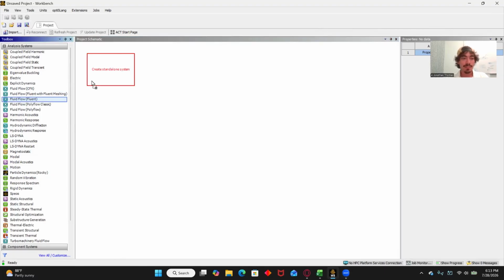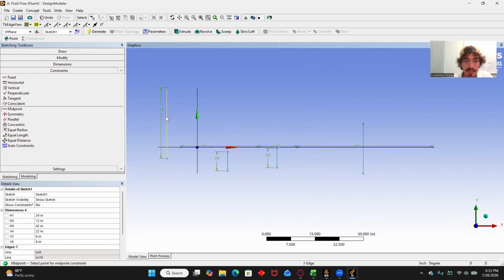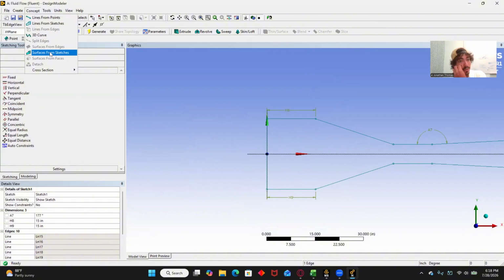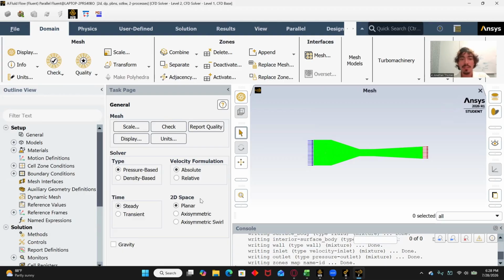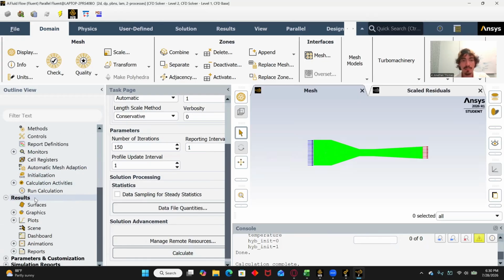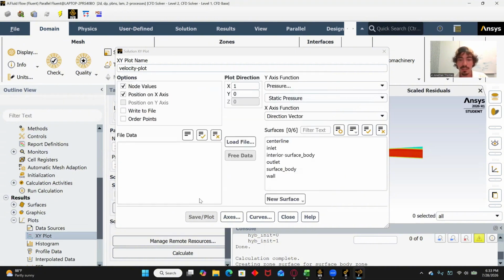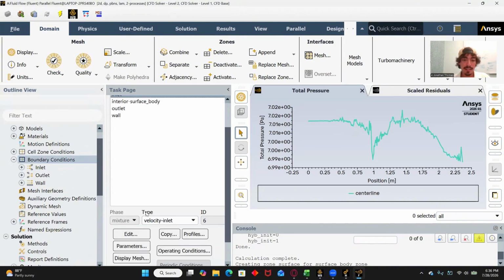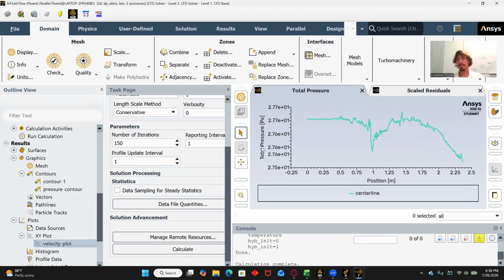Project 3 Ozbay Alaric Aponte